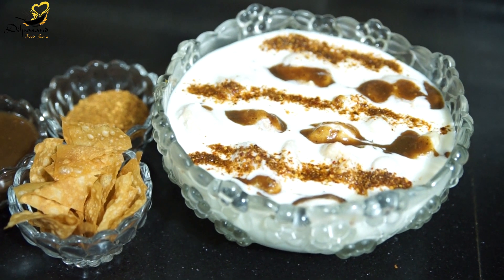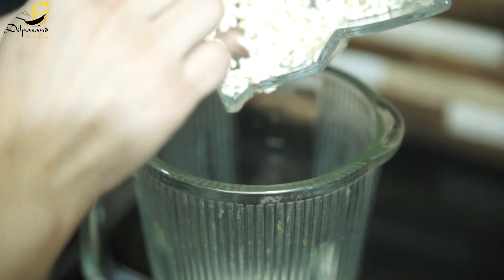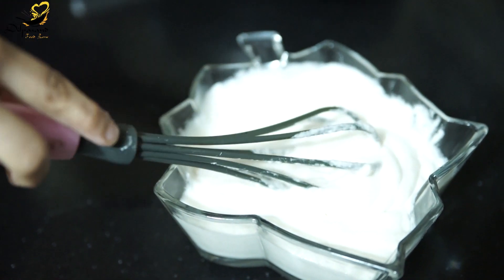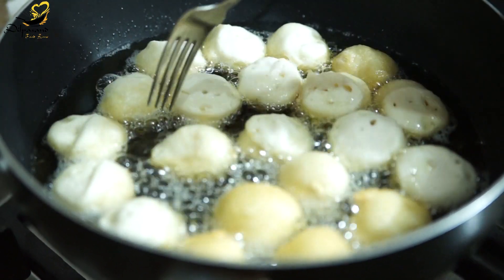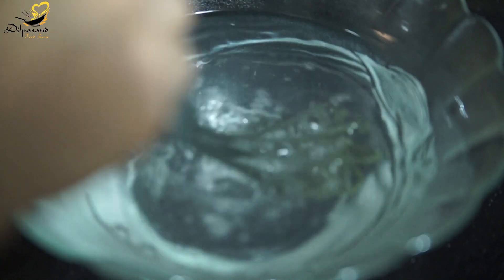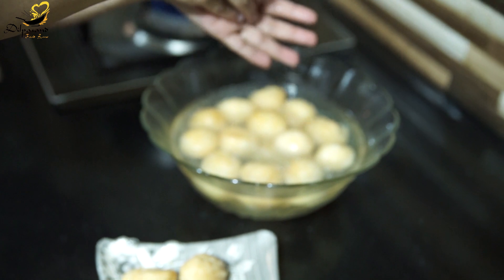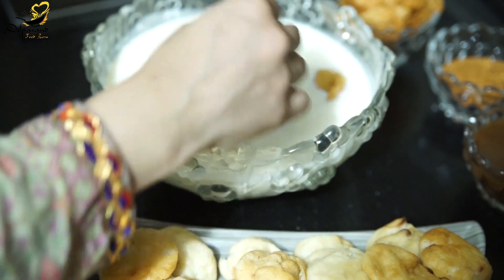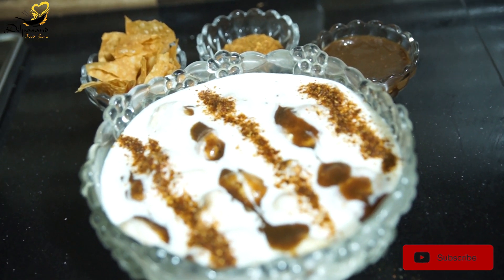Mash Ki Daal Kay Dahi Baray | Homemade Dahi Baray Recipe | Ramzan Special | Dilpasand Food Zone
Daal Mash Ki Daal ky Dahi Baray Recipe

-Ingredients

Daal Mash 1 cup
Cashew nut      2 tbsp
Oil For Frying
Yogurt  1 kg
Salt 1/2 tsp
Dahi Baray Masala
Imli ki Chatni

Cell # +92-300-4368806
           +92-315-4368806